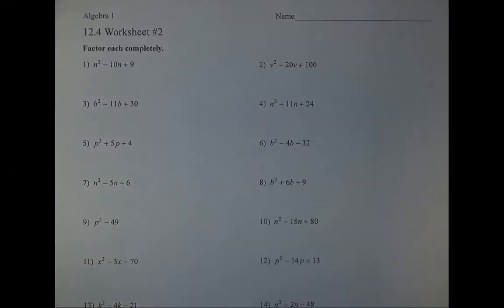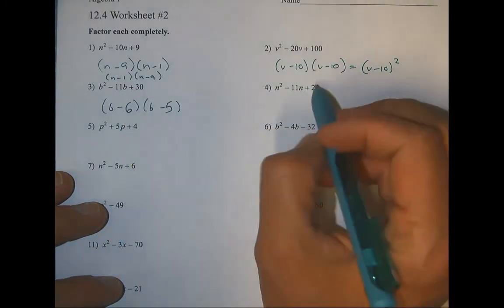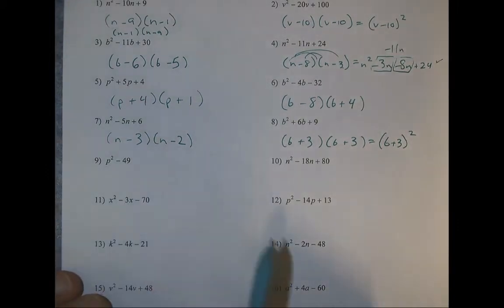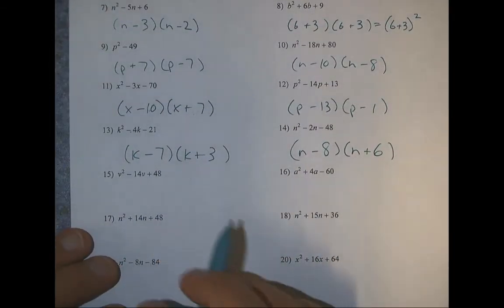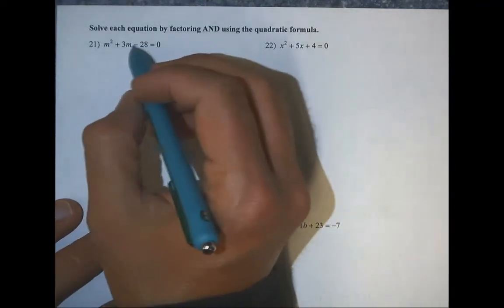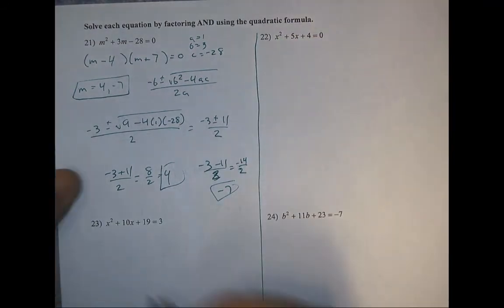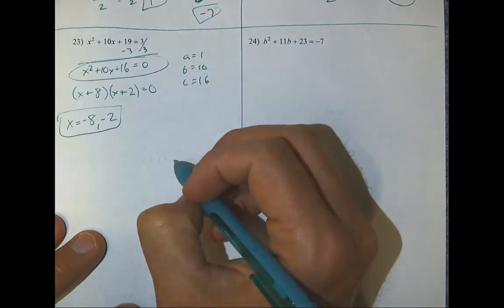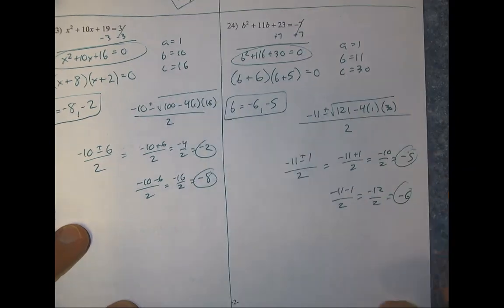Algebra 1 - 12.4 Worksheet #2